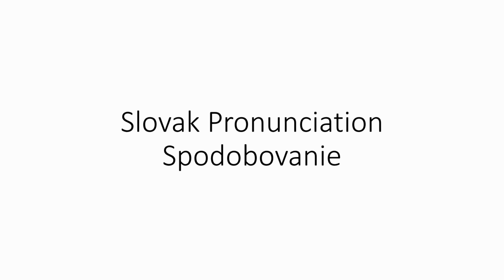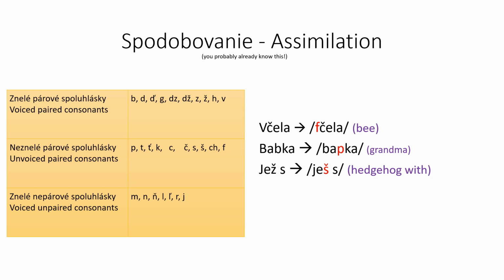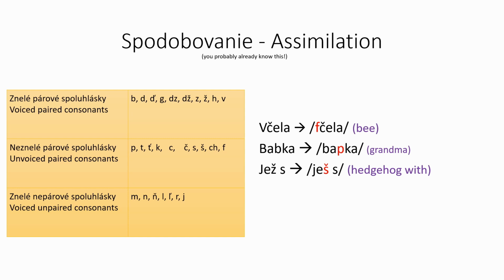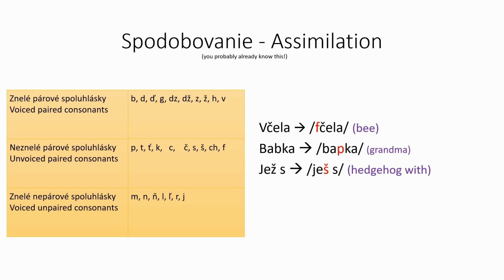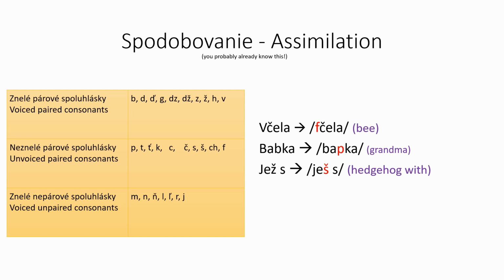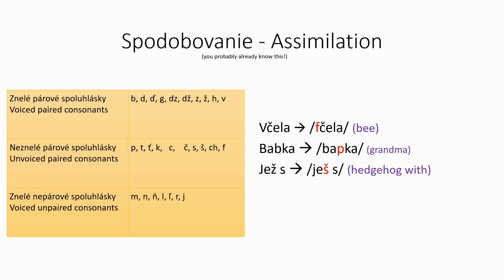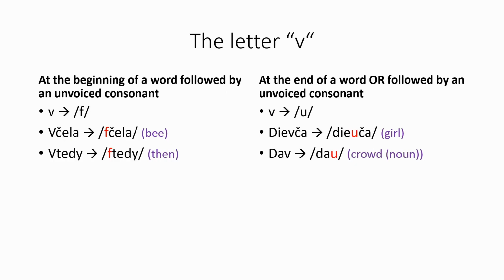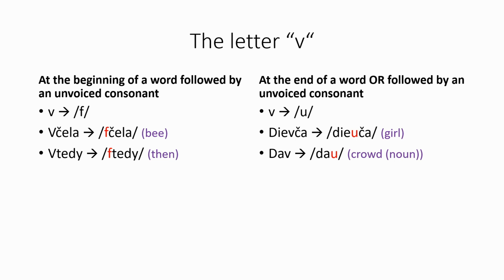Spodobovanie - Assimilation | Slovak Pronunciation | Slovak With Sam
Spodobovanie, or assimilation, is likely the only major exception to the hard and fast Slovak spelling rules. In this video, I wanted to go over the rules in depth and show that it isn't so hard after all!

If after watching the video you have any questions, leave them in the comments section below and I will answer them!